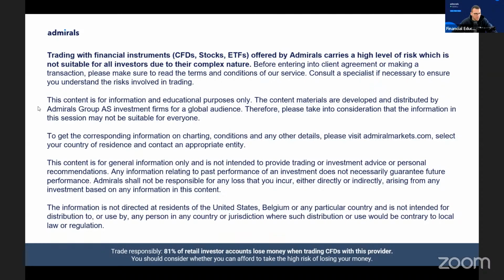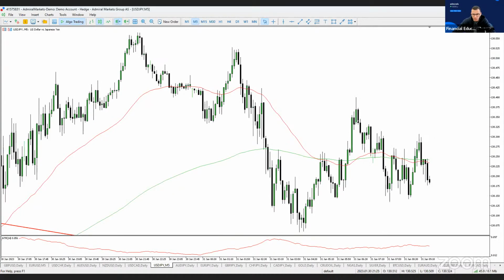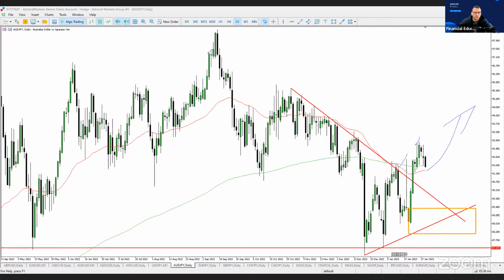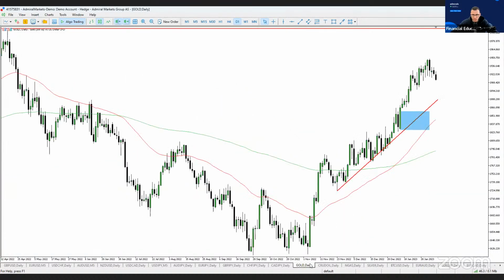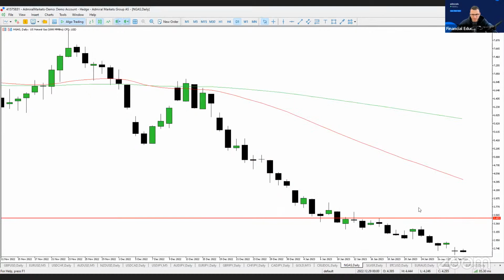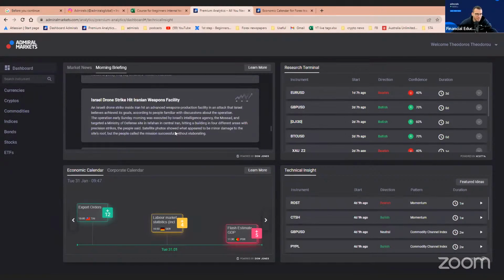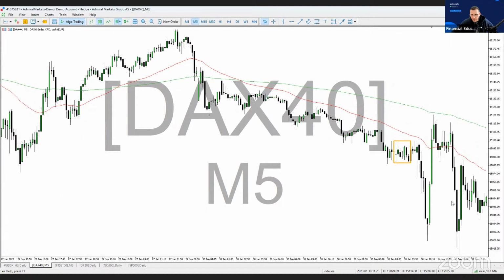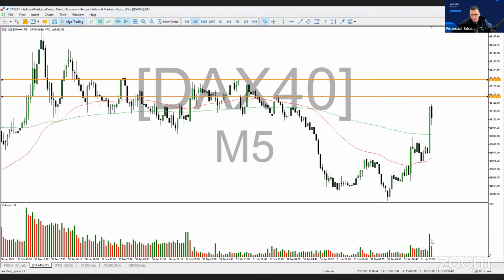🔴 Live Trading with Theo | 31.01.2023#DOLLAR